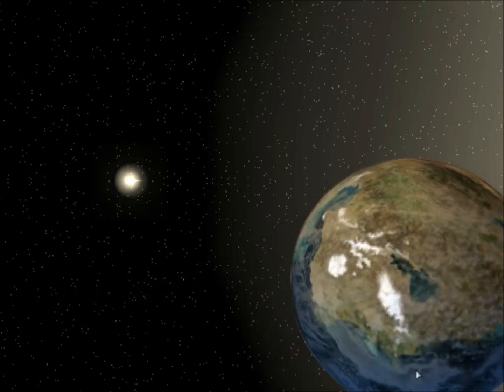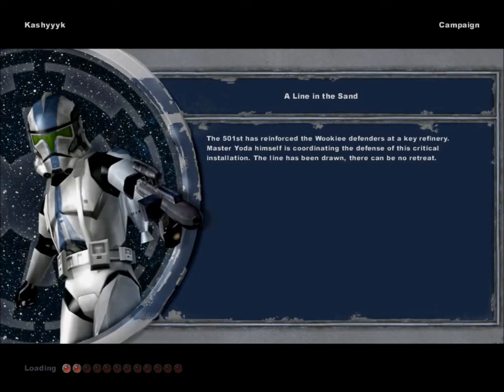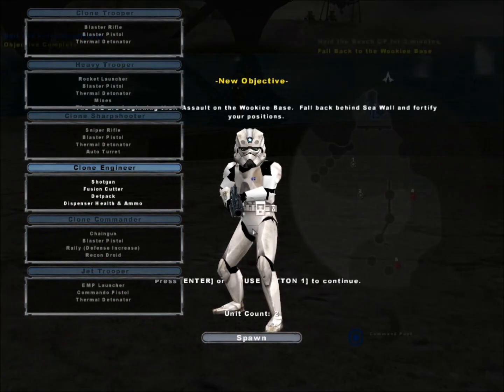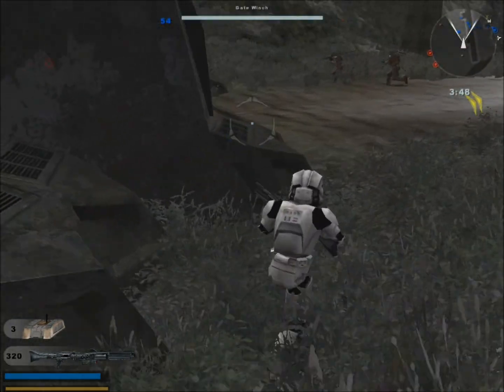Let's Play Battlefront II, Episode VII: The New Disney Mascots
The 501st liberates Planet Kashyyyk from the CIS.